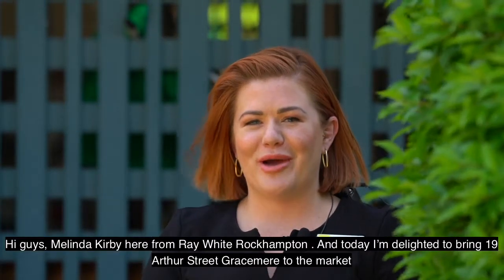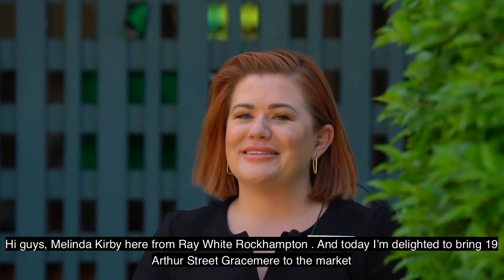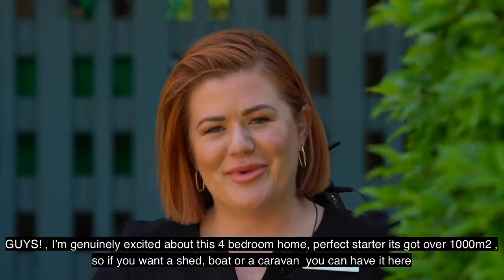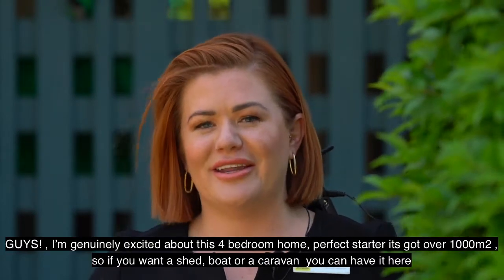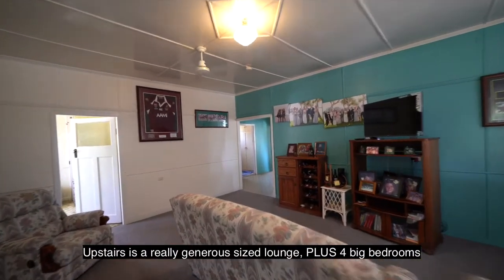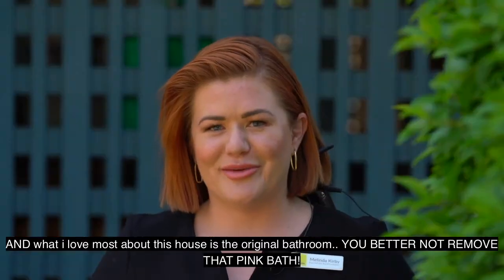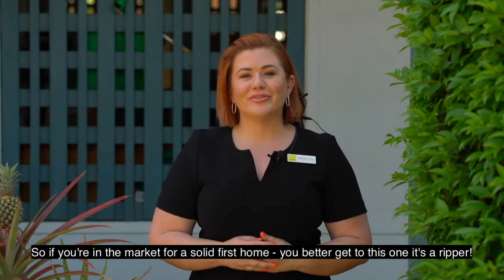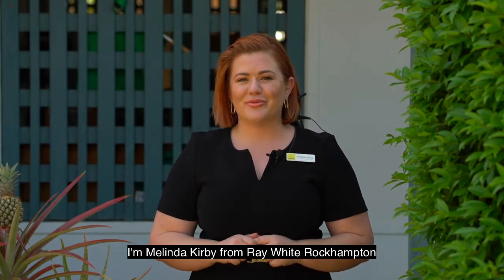19 Arthur Street